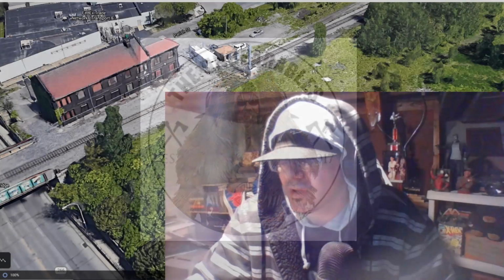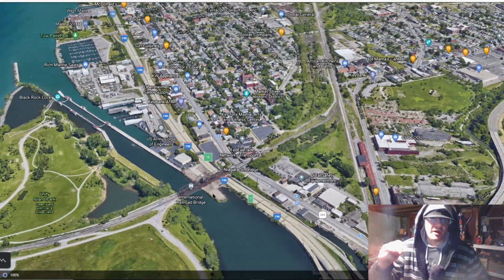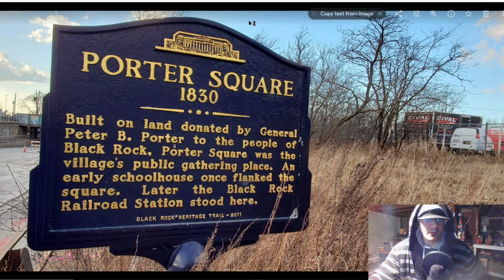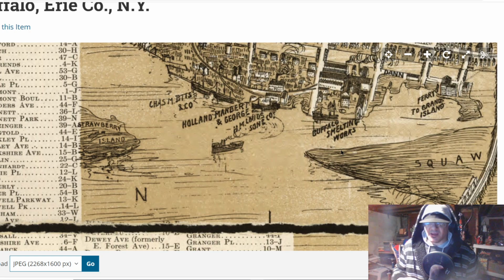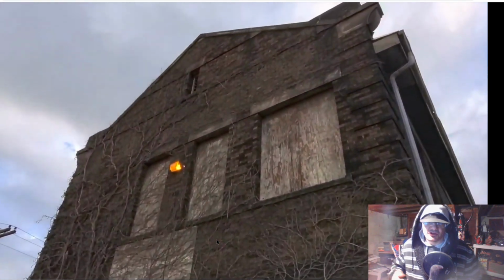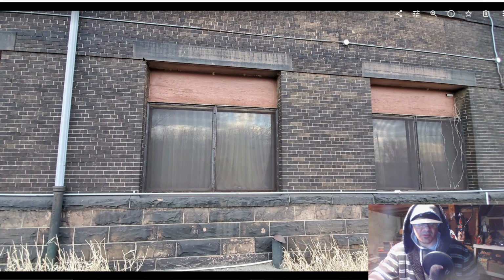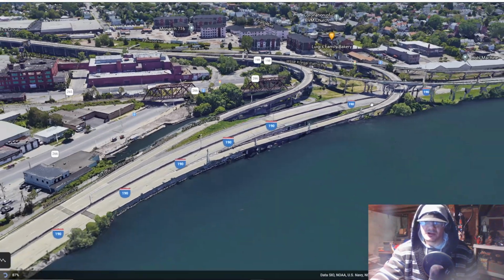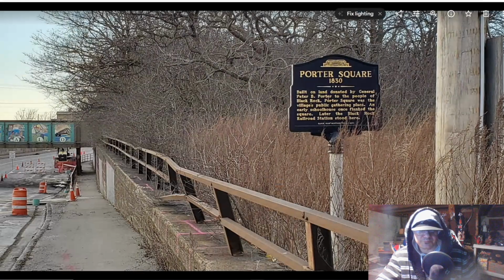Berserking History - Porter Square Black Rock Railroad Station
Went driving around & found some construction work being done under the International RR Bridge & got out for some bushwhacking hip fire. Not much literature on this place per cursory web search.